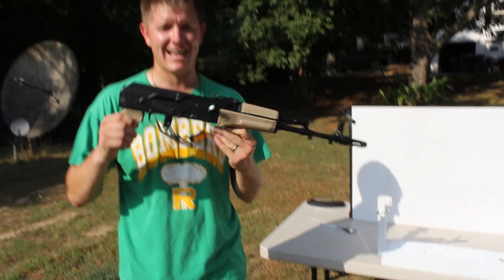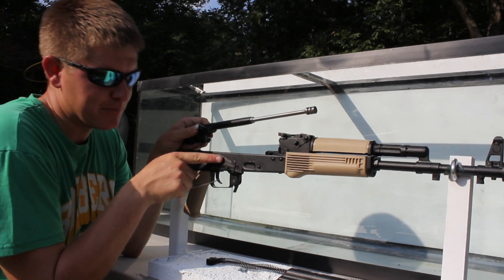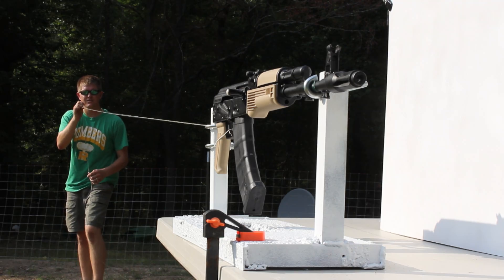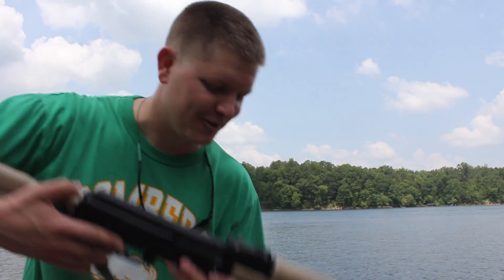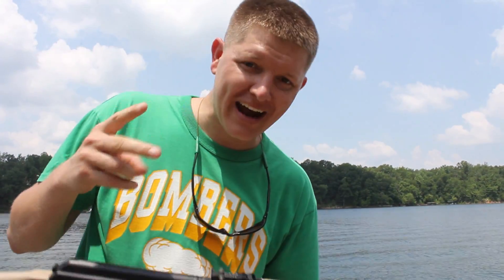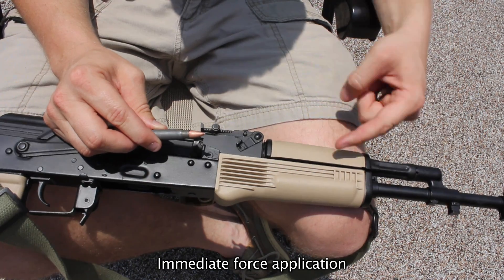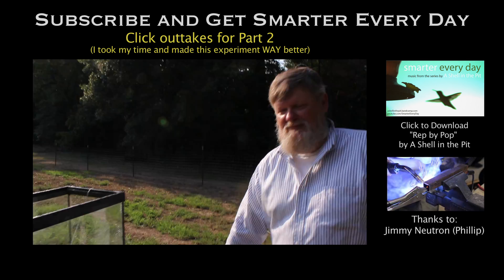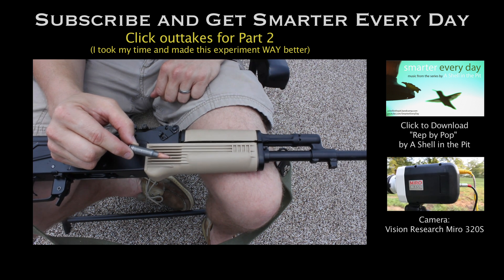Slow Motion of an AK-47 Underwater (Part 1) - Smarter Every Day 95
GET SMARTER SECTION:
Click to watch the original Pistols Underwater Video.  The results of this experiment make me question how an why a blowback system works underwater vs. air.

How does a gas operated rifle work when filled with water?
I've already shot the second video.  It's awesome. I put more brainpower into it the second time so you won't be disapointed.

The camera I used is the Phantom Miro 320S
I thought the footage of the underwater stuff was really good.  I lowered the resolution a bit.  It's capable of full 1080p.

I bought the aquarium at a fireworks stand, so I couldn't really get the specks on the glass before I bought it.  That's the way these things go I guess.

❓Mystery Item (just for fun)
Things I use and like:

Warm Regards,

Destin